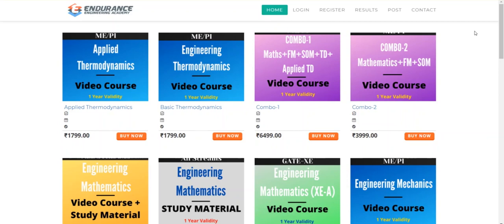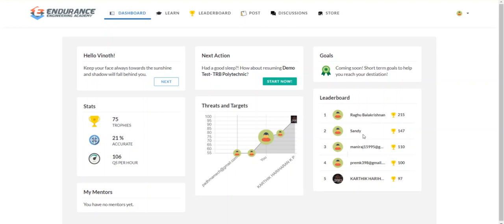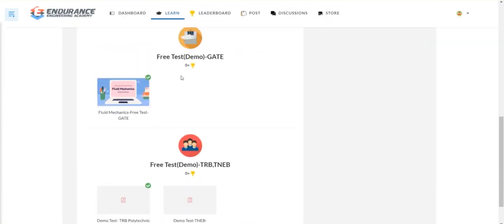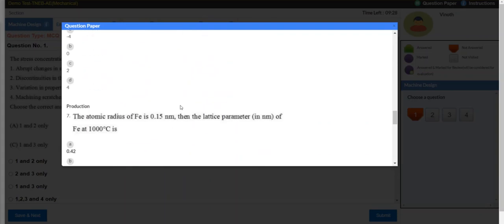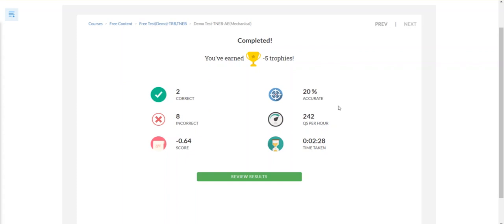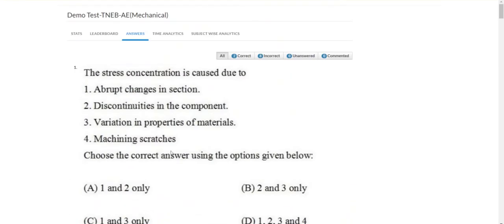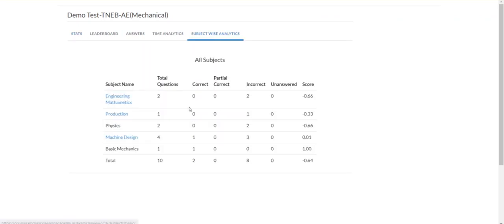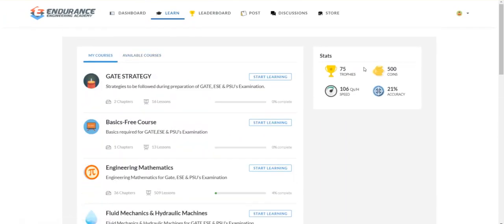Features of our Test Series | TRB-Polytechnic & TNEB-AE | Complete Details | EEA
Check out all features of our TRB/TNEB-AE Test Series,
-Complete Ranking
-Leaderboard
-Trophies & Threats(To keep you motivated)
-Accuracy Tracking
-Questions per Hour analysis
-Perfect Template for TRB/TNEB/GATE Exam
-Comment Section
-Questions categories based on difficulty, subjects & Topics
-Time taken to attend each Question